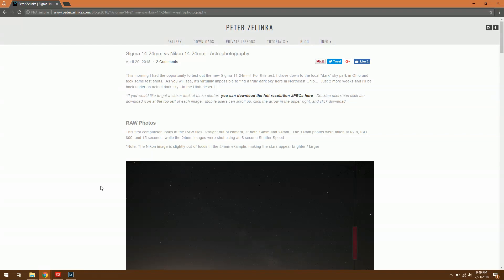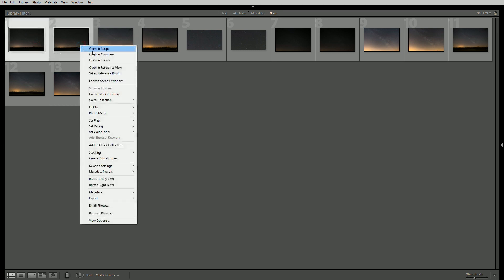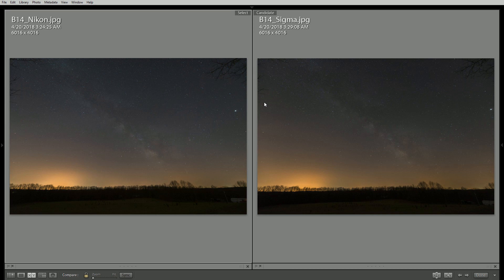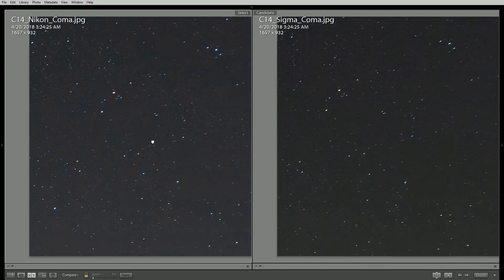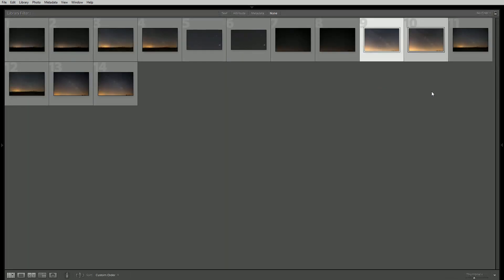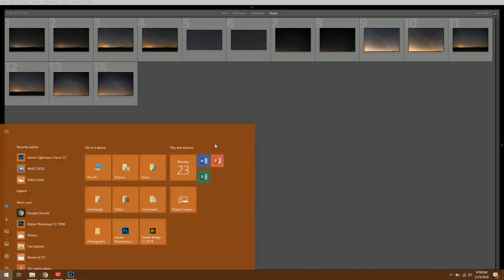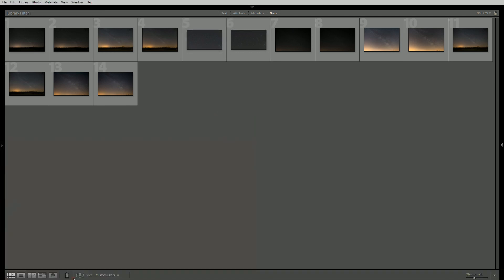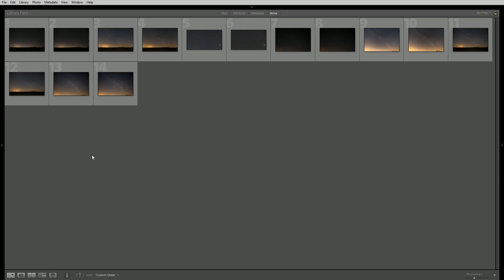Sigma 14-24mm Art VS Nikon 14-24mm - Astrophotography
In this video we look at the new Sigma 14-24mm and see how it compares to the legendary Nikon 14-24mm, specifically for astrophotography.